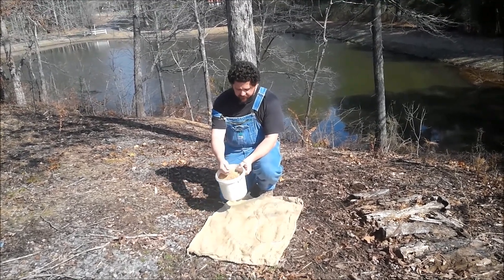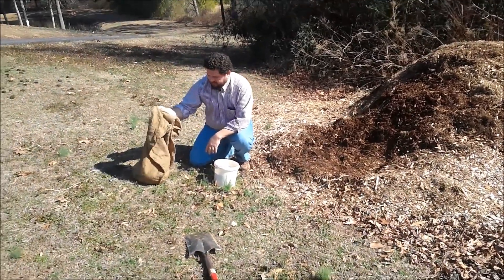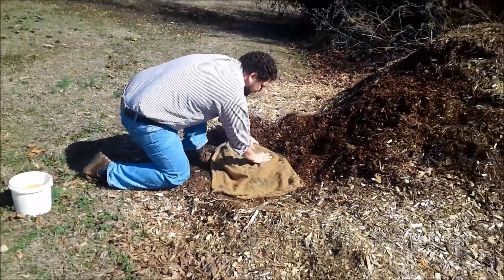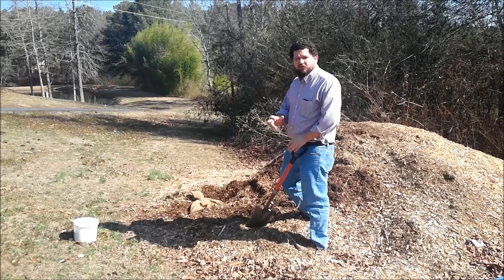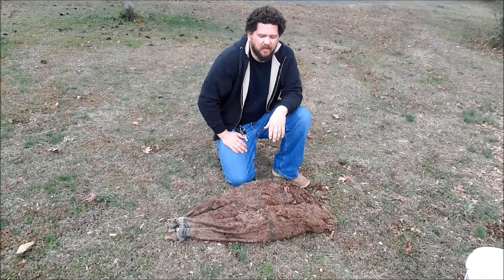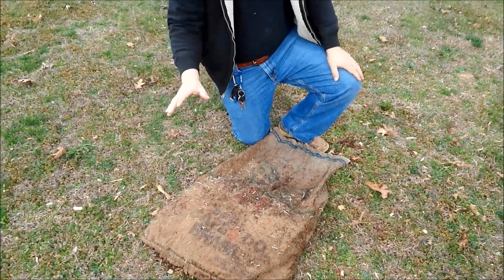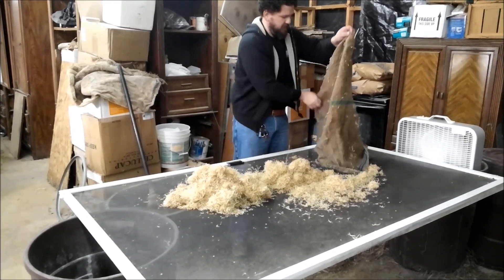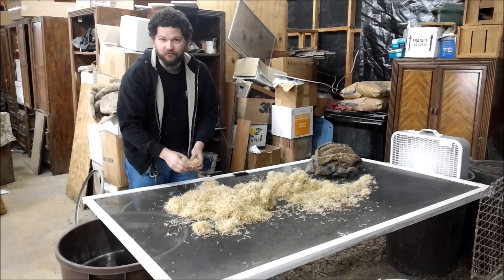Malted Wheat Tutorial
Dalton Distillery making malted wheat